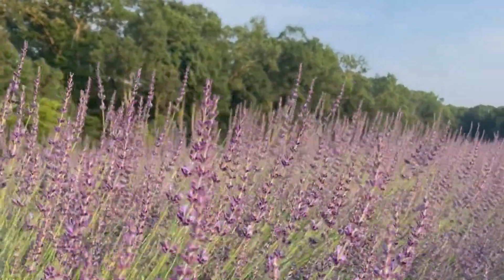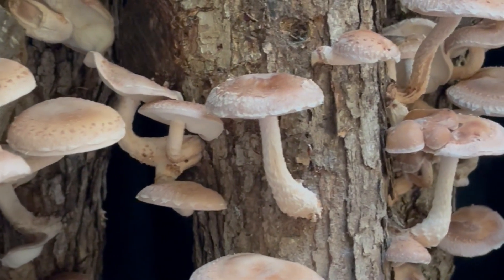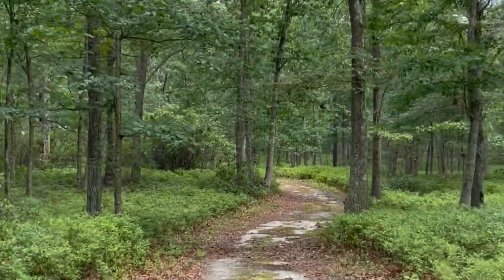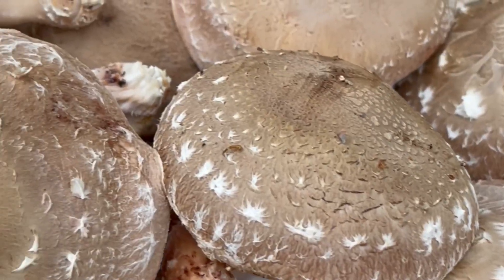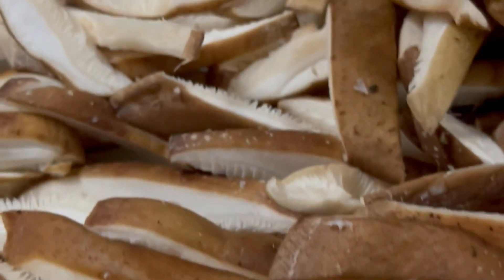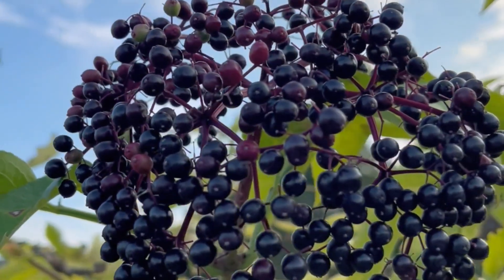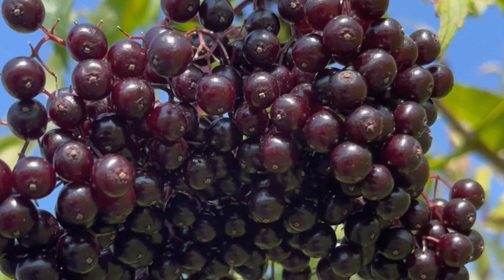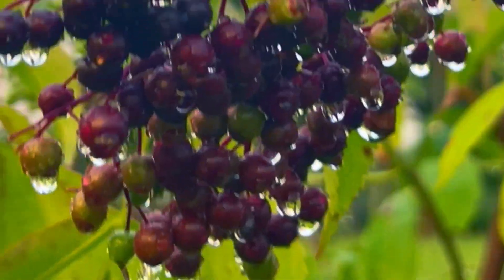Our Mission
Get to know the crops that we grow to help you relax and connect to nature.

Shop online and sign up for our email newsletter for updates on new products, events, sales, and more